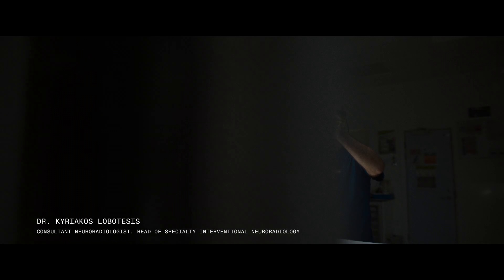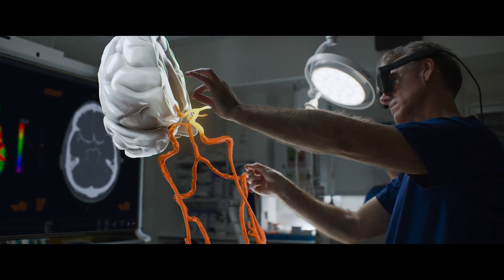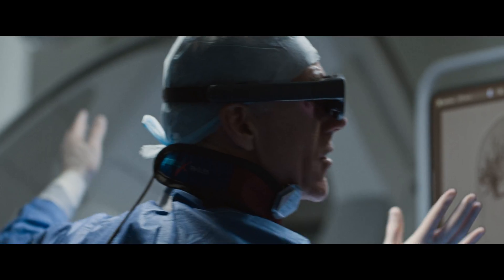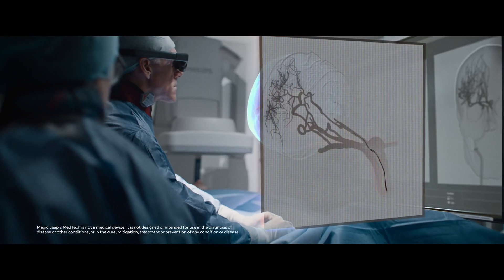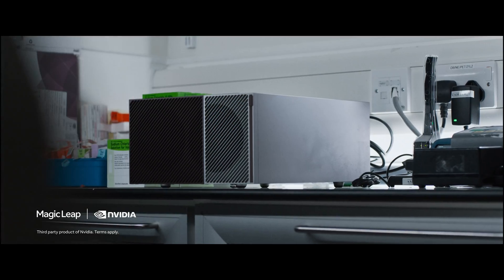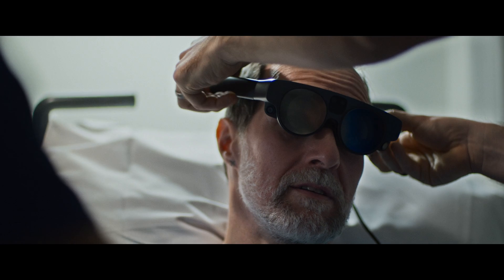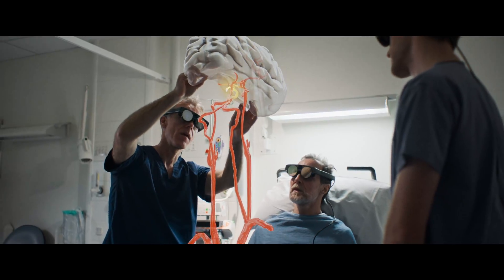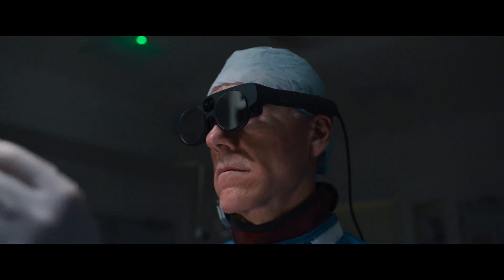AR for Healthcare I Magic Leap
Discover how Dr. Kyriakos Lobotesis and his team revolutionize mechanical thrombectomy procedures using Medical iSight’s XRAI™ on Magic Leap 2 MedTech Edition, powered by @NVIDIA IGX Orin™. This integration of AR, AI, and GPU technology enables a more rapid, efficient, and safer medical intervention.

To stay up-to-date on AR advances, product updates, announcements, and more, sign up for our news and updates.